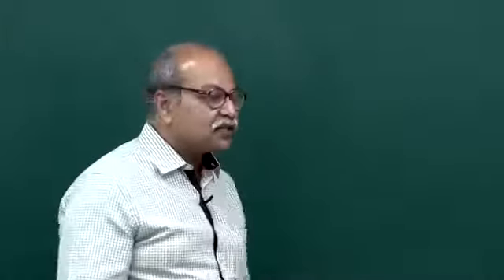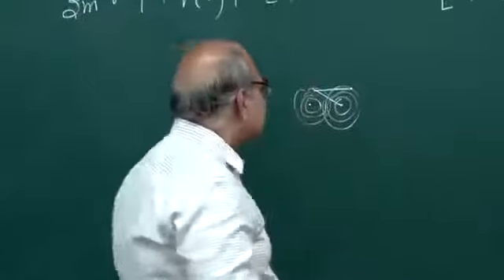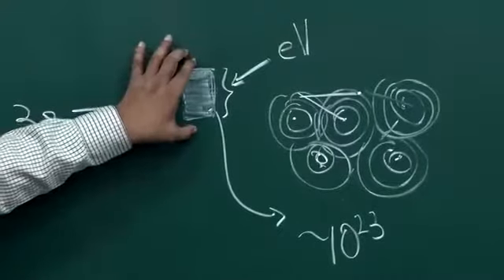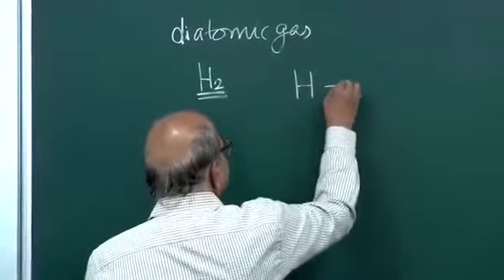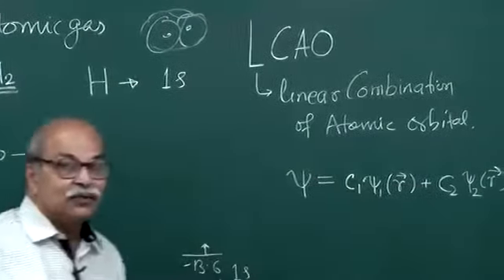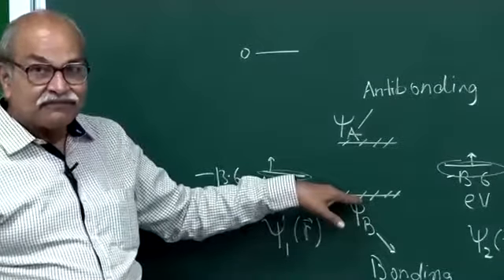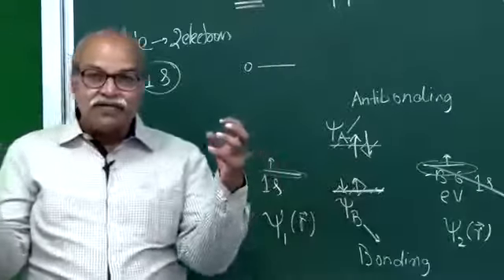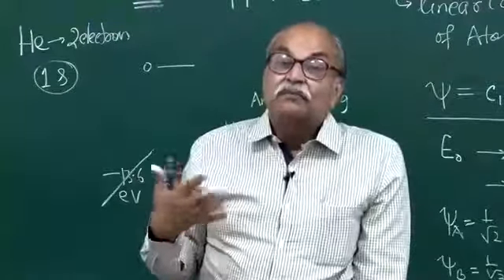Physics of semiconductors& more Lines spread into rectangles by prof HC Verma